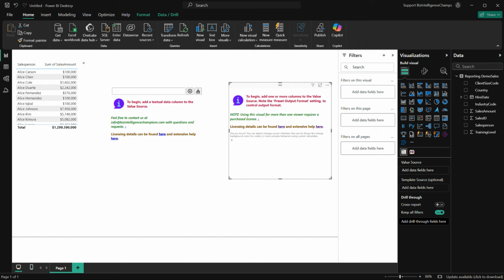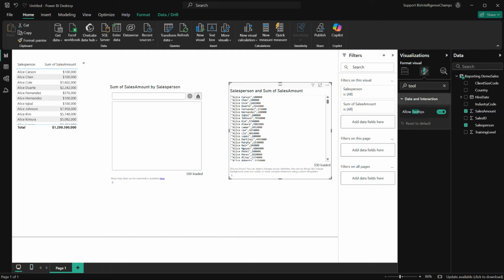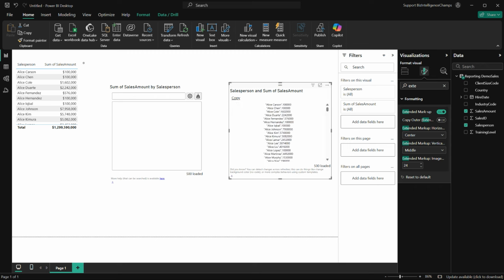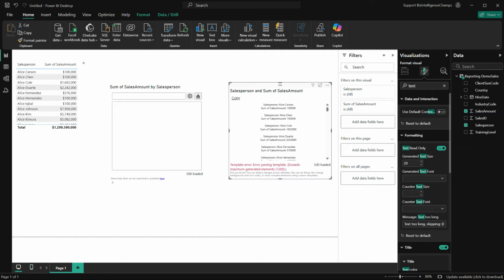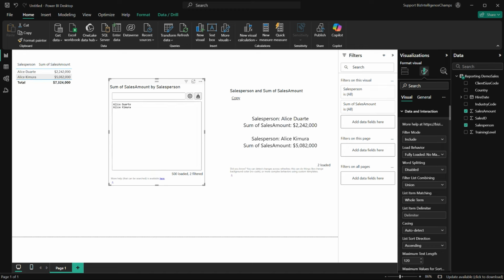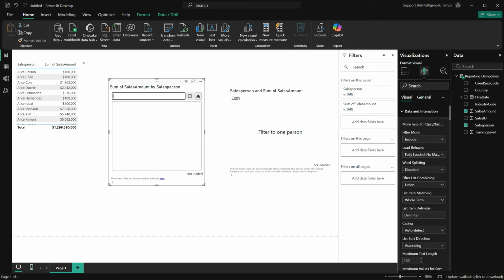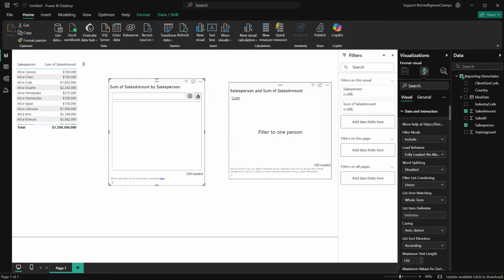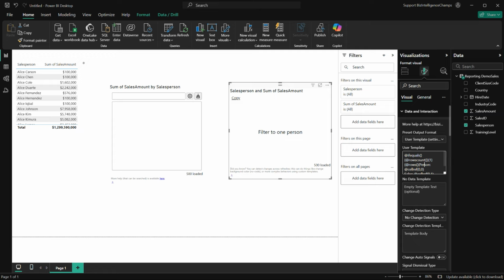Custom Power BI Visuals That Work Well Together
In this 4 minute video, I demonstrate how you can get synergy between the Autocomplete and Text from Values visuals - including a quick look at animations. (Really just scratching the surface of possibilities!) More videos to come, follow for updates!